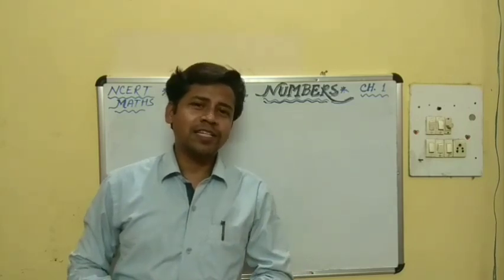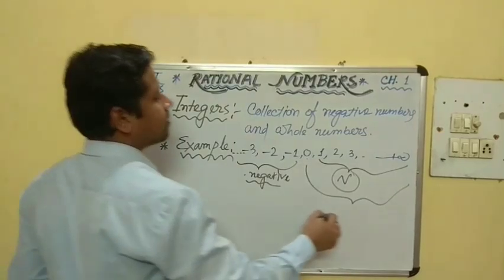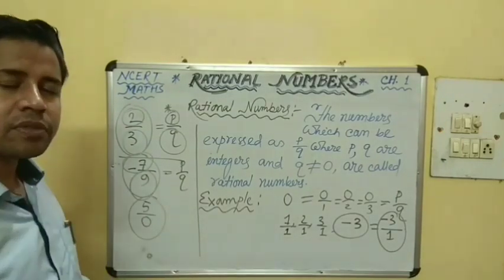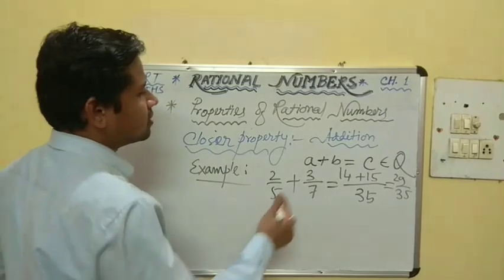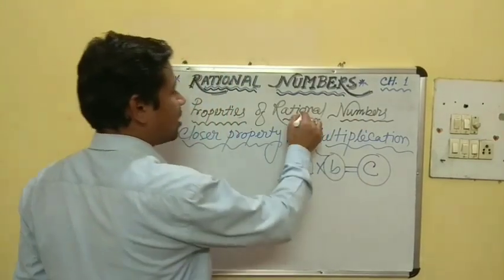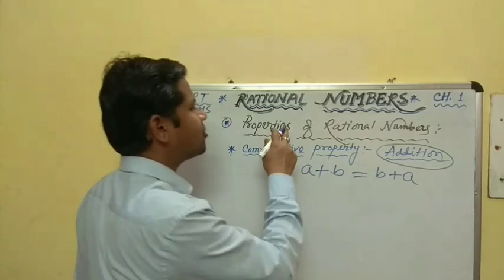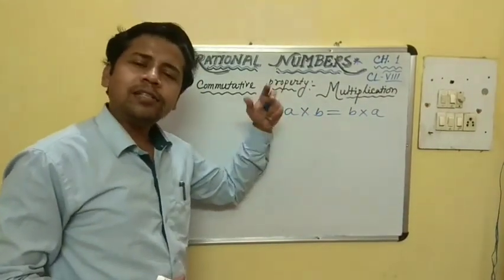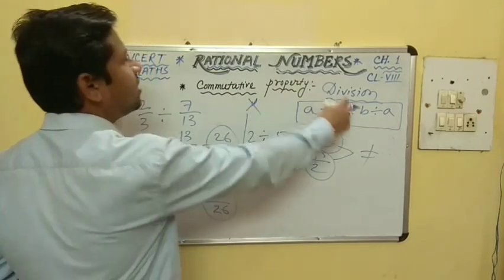RATIONAL NUMBERS, NCERT, CLASS 8TH MATHEMATICS CHAPTER : 1, INTRODUCTION PART: 1,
Introduction of the Rational numbers,
Definition of -
Natural numbers
Whole numbers
Integers
Properties of rational numbers:
Closer property
Commutative property

Let's Learn Anywhere youtube channel